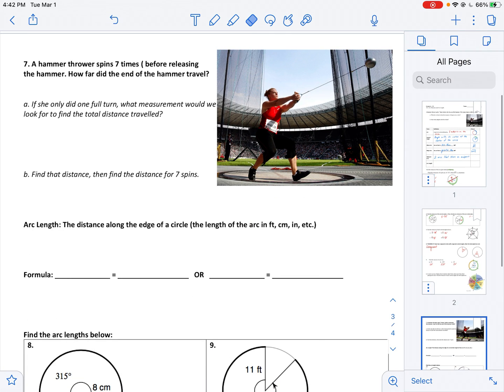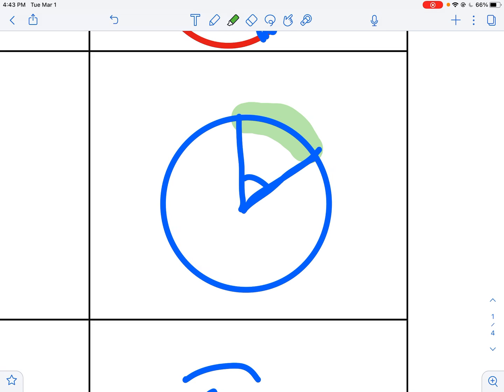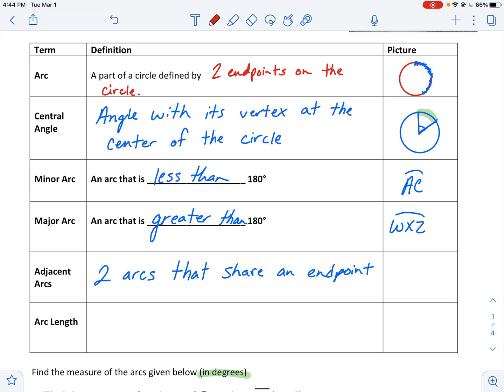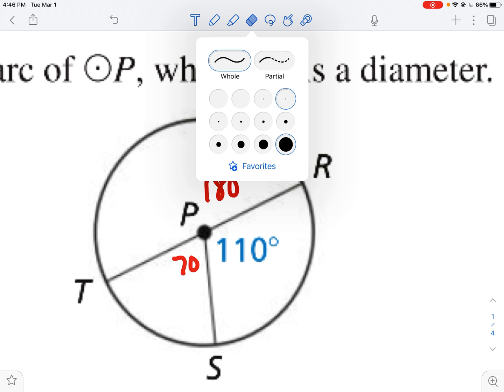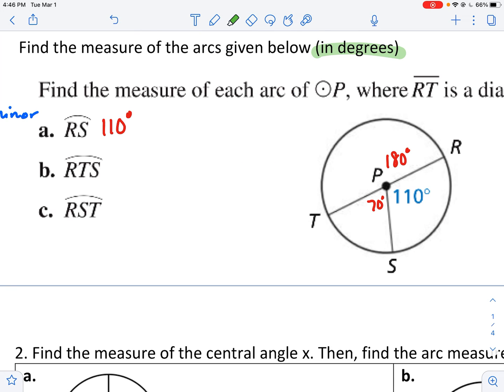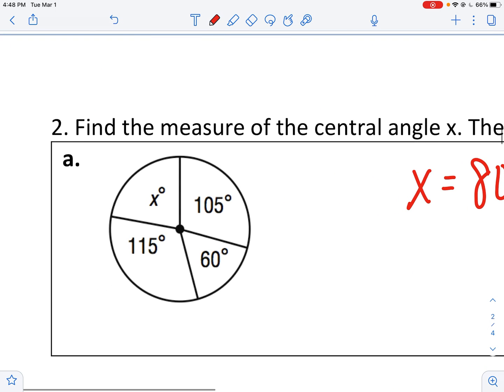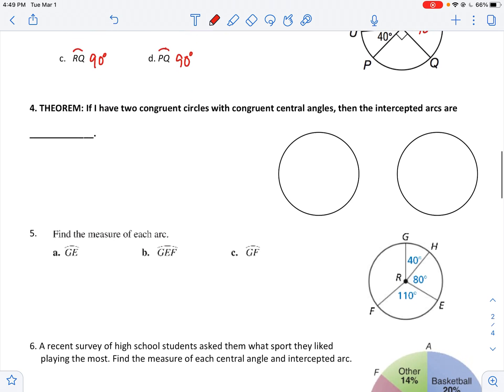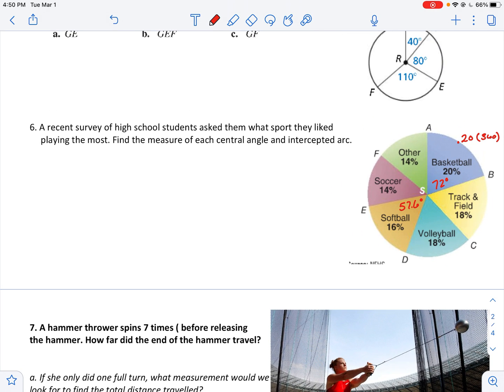Circle arcs and arc measures